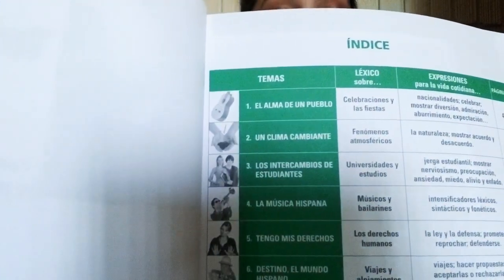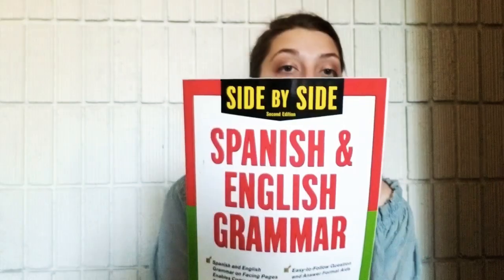My Favorite Books for Learning Spanish- SPANISH SUNDAYS Ep.02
Welcome back to Spanish Sundays! Episode 2 is here!